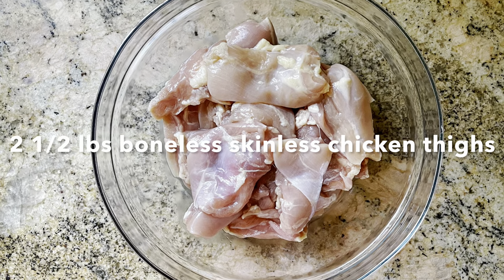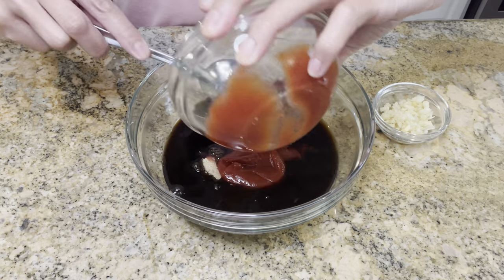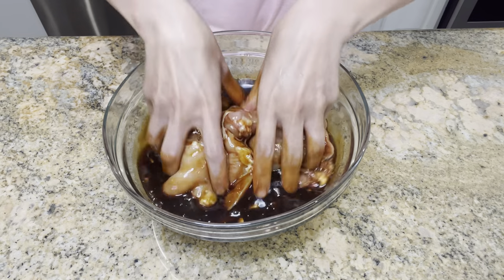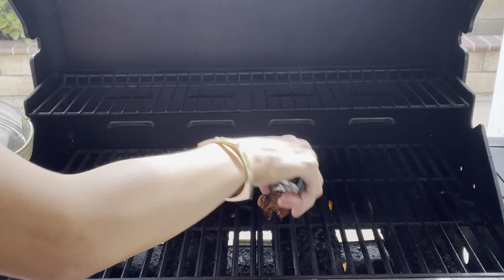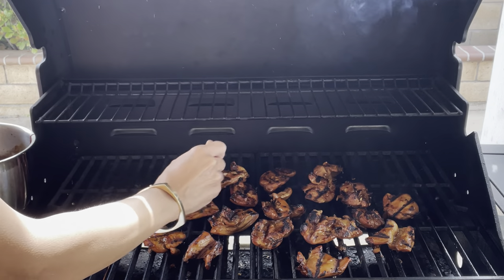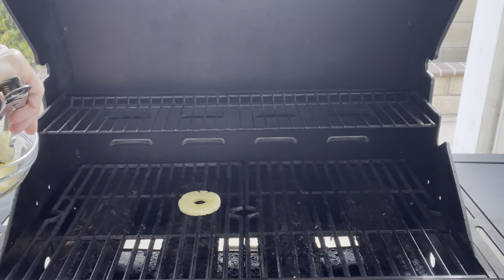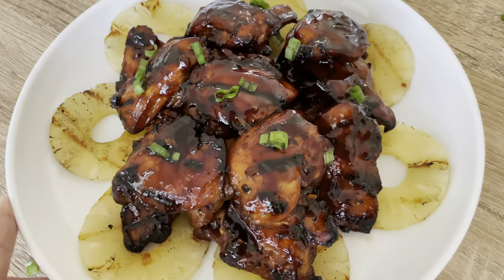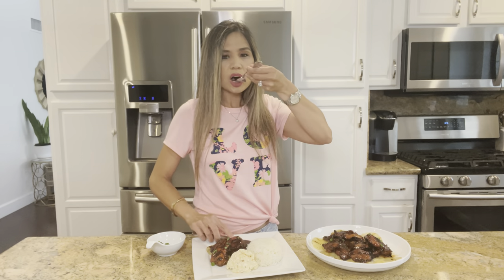HULI HULI CHICKEN | Hawaii’s Famous Grilled Chicken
Huli huli chicken is a Hawaiian favorite!! It’s Tender chicken marinated and smothered in a tangy, sweet and savory sauce, then grilled to perfection! I made this for a gathering over the weekend and my family just loved it!! My hubby said this recipe brings him back to Hawaii🌴!

Huli Huli Chicken

Ingredients
2 1/2 - 3 lbs  boneless, skinless chicken thighs, trimmed and cut in half
20 oz can sliced pineapples (reserve 1/2 cup juice for marinade)
1/2 cup soy sauce
1/2 cup ketchup
1/2 cup brown sugar
3 garlic cloves, minced
1/2 teaspoon black pepper

Directions
In a bowl mix together 1/2 cup of canned pineapple juice, soy sauce, ketchup, brown sugar, garlic and black pepper. Remove and reserve 2/3 cup of the marinade for basting.
Add chicken thighs to the marinade and mix until well combined. Cover and refrigerate for 4 hours or overnight.
Place reserved marinade in a sauce pan and bring to a boil. Let simmer until thickened, about 1-2 minutes.
Preheat outdoor grill to medium high/high heat. Place chicken on grill, cover and cook for 5-6 minutes. Flip chicken over and baste with the sauce. Cover and cook for another 5-6 minutes and continue to base as needed. Place pineapple slices on the grill and cook 3-4 minutes per side.